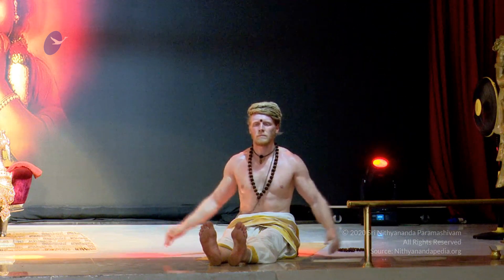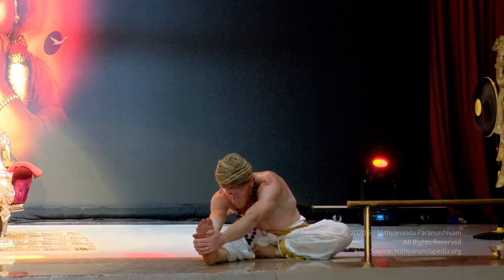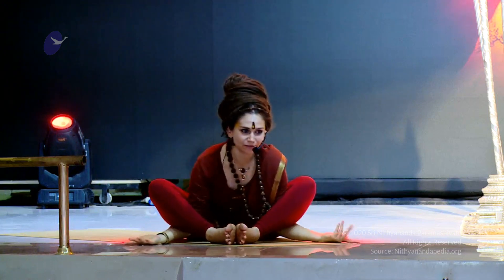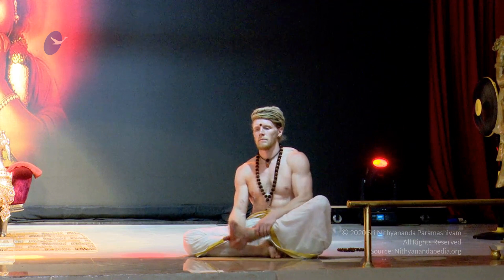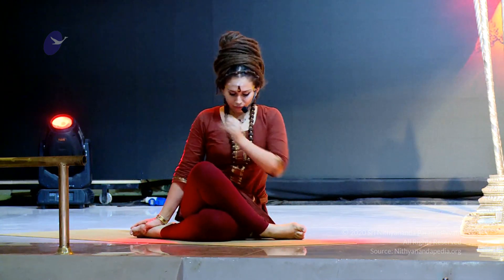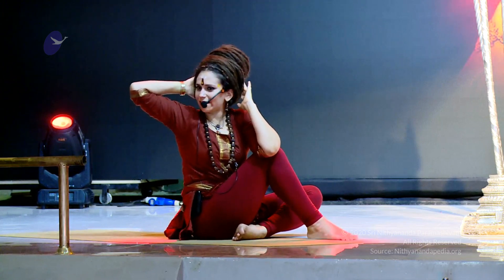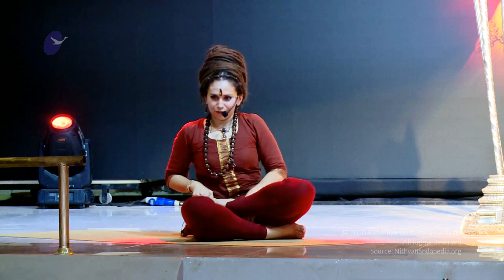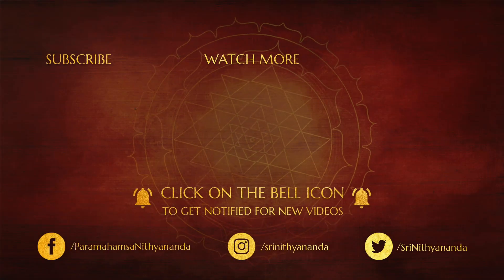Nithyananda Yoga PVK With The Avatar || Part 5 || MSS ||. 16 April 2018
Name of Convention: Nithyananda Yoga PVK With The Avatar Part 5
Session on: Mahasadashivoham
Date: 16 April 2018
Venue: Adi Kailasa, Bengaluru, Karnataka, India

In this video Supreme Pontiff of Hinduism HDH Nithyananda Paramashivam sits through with his delegates during a traditional and authentic Nithyananda Yoga Prathama Vinyasa Krama (PVK) sequence with His self-made Aushada (Herbal combination) applied onto his delegates' temple (anatomy) and third eye. With the breathing space of Shadashiva and the Aushada application, one can manifest important power of having the ability to access to information. Understand that Yoga is nothing but Union with Cosmos, and the ultimate secrets of union with the Cosmos is yoga.” He will also explains the importance of all the processes and rituals. All the what-we-think-is-small things matters as it adds value to our practice.

Yoga goes much deeper than a physical practice, or even a spiritual one. Understand why the context is more important than just simply doing yoga. Yoga has existed for thousands of years as a Hindu ritual to experience super-consciousness through the body. Come and experience the ultimate traditional Original Yoga of 108 asanas with the Avatar presence!

The Supreme Pontiff of Hinduism Jagatguru Mahasannidhanam His Divine Holiness Nithyananda Paramashivam (HDH) is the reviver of KAILASA - the ancient enlightened civilization and the great cosmic borderless Hindu nation. Revered as the incarnation of Paramashiva - the primordial Hindu Divinity, HDH has a following of 2 billion Hindus worldwide with de facto spiritual embassies in over 150 countries. He has worked untiringly for over 26 years for the revival of Kailasa, for global peace and to give super conscious breakthrough to humanity. He has survived the worst persecution of multiple assassination attempts on person and on character by anti-Hindu elements. He is collecting, organising, preserving, time capsuling, decoding, spreading and reviving 20 Million source books of Hinduism and the 64 sacred arts & sciences like Ayurveda, music, dance, sculpting, astrology, vastu and much more. Close to 20,000 hours of HDH’s timeless talks have been recorded till date (Sep 2020), which are a treasure trove of powerful cognitions to solve individual and global problems of any kind.

Be a part of the ultimate spiritual happening on Earth - Paramashivoham with HDH Nithyananda Paramashivam (16-day online program): Register